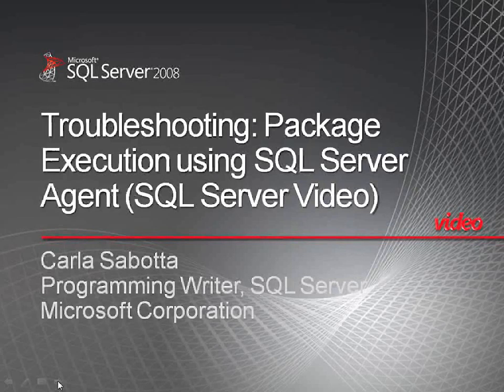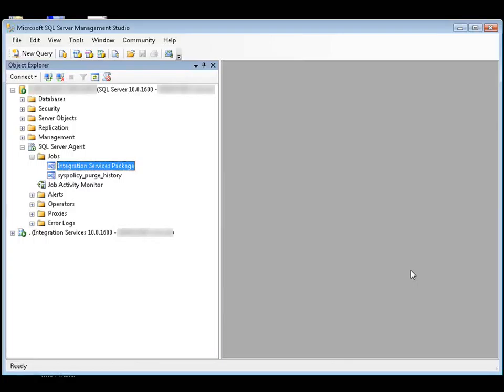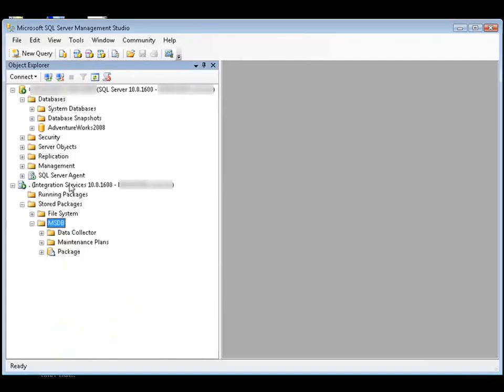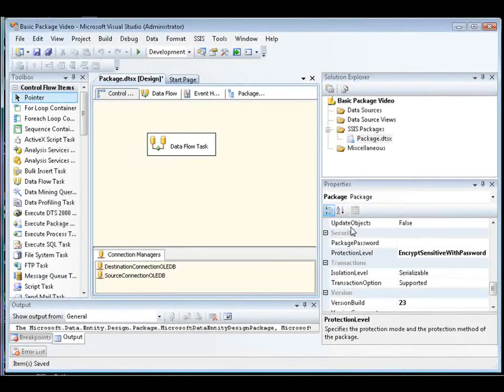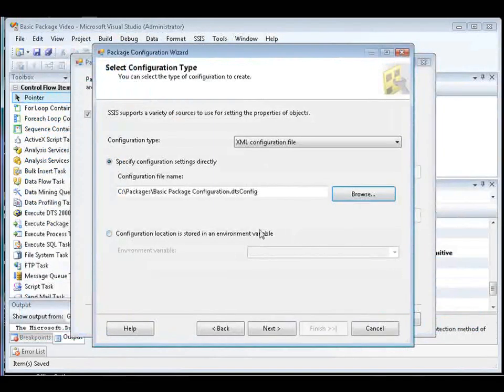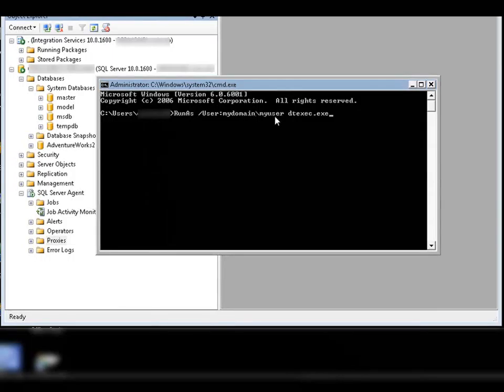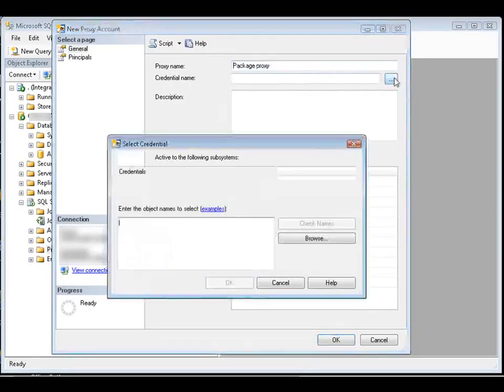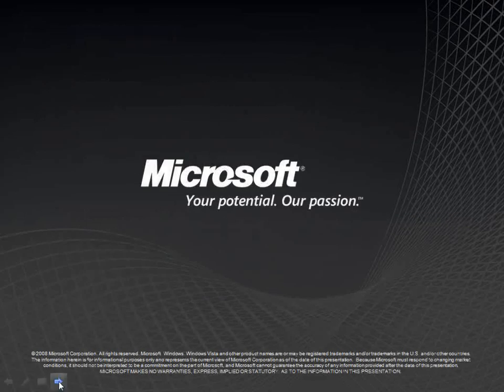SSIS Package Execution Using SQL Server Agent - SQL